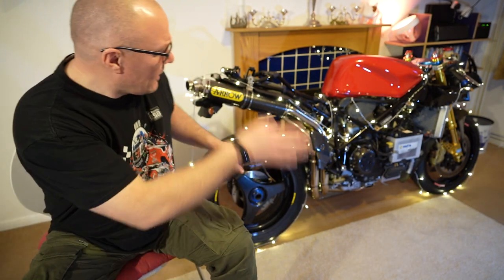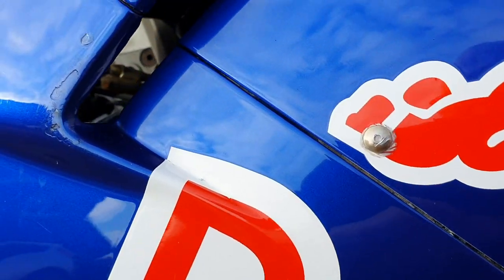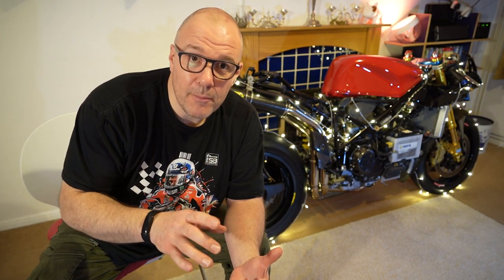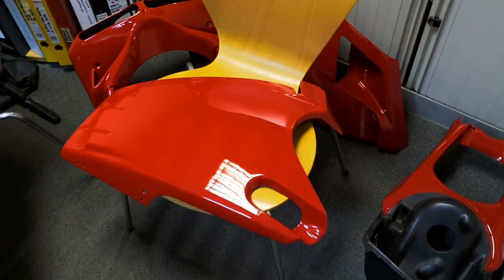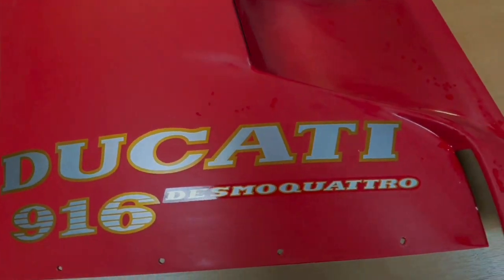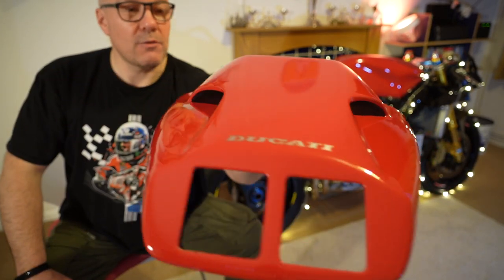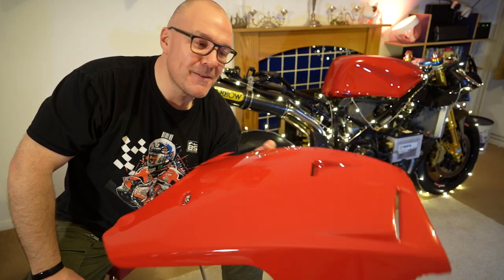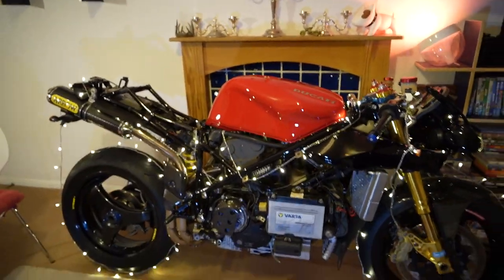Ducati 916 - Back to Red Series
Here's a link to our Tip Jar!

Take a look at our Amazon Shop for a full list of items I use and recommend

Stay up to date with :-